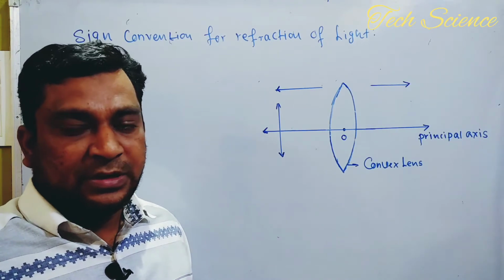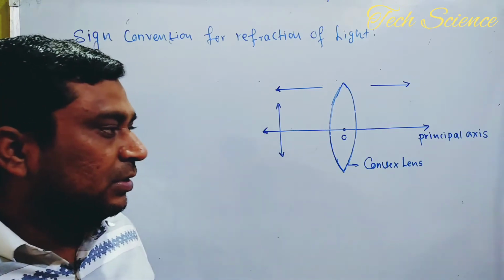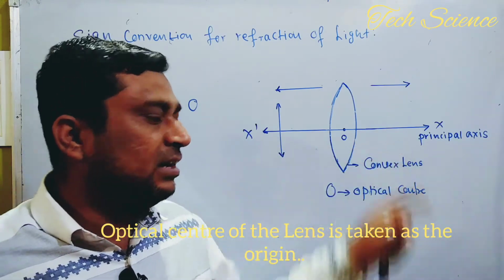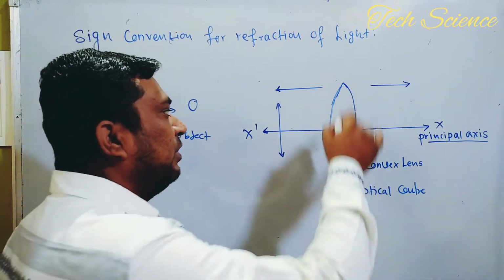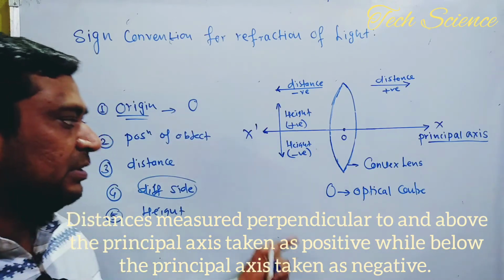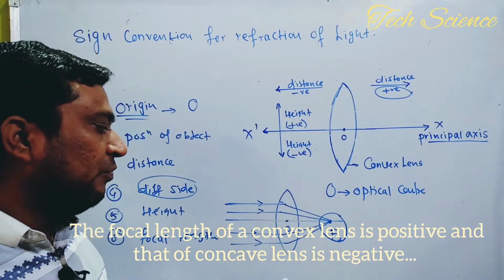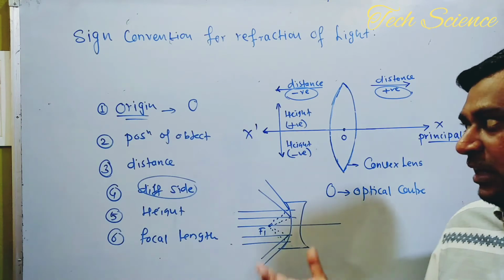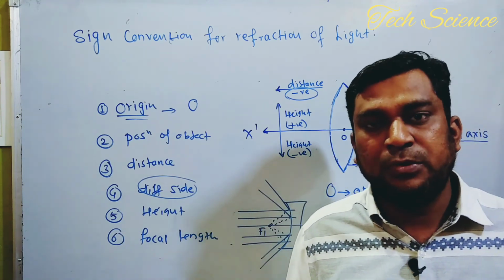Cartesian sign convention for Lens| Sign Convention for Refraction of Light|Tech Science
The Videos are useful to students.. Who want to clarify their besic concepts of science and technology.